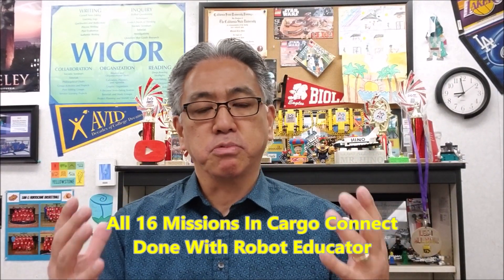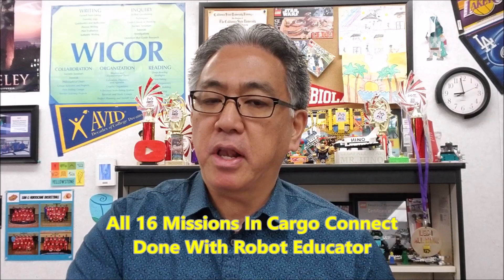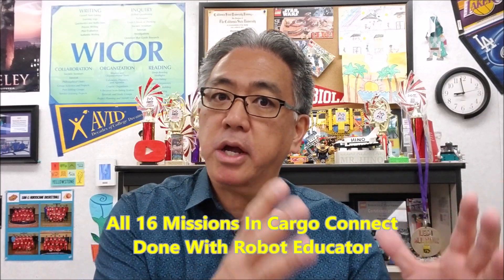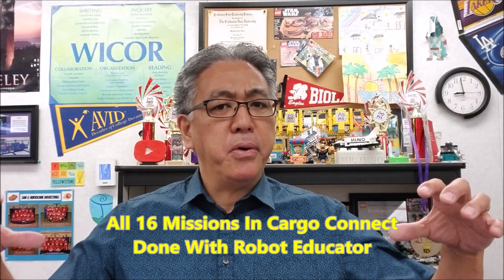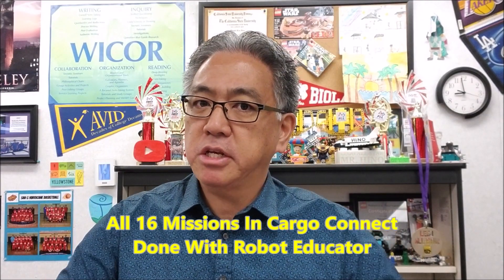"All 16 Cargo Connect Missions Completed With Robot Educator"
Hey guys!!!  Today's video shows you all 16 Cargo Connect Missions completed with a Robot Educator. I am not claimimg that they were completed in 2 and a half minutes as you can see from the time on the video. My goal was to inspire new teams to see that these missions do not require a fancy or giant robot with complicated attachments. I encourage teams to discuss what missions are worth the points and time. Hope you enjoy!!!